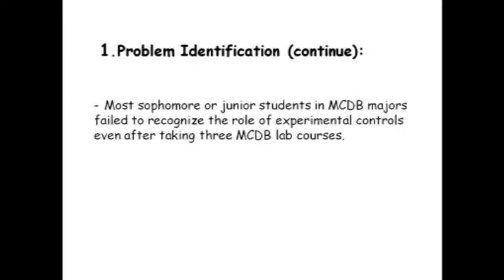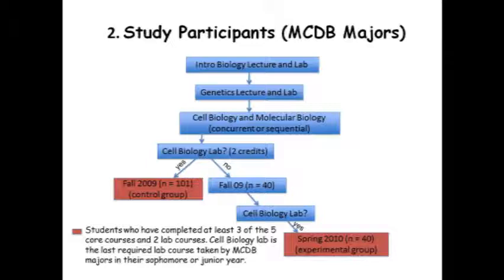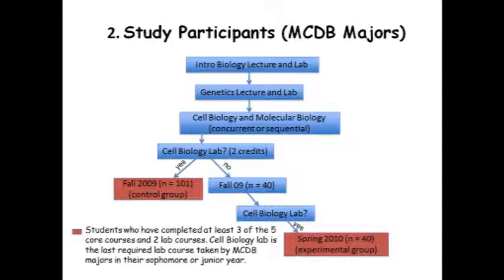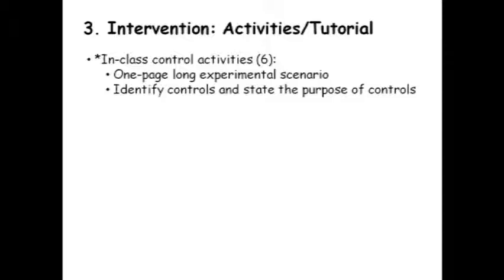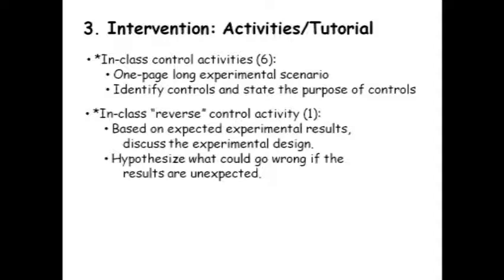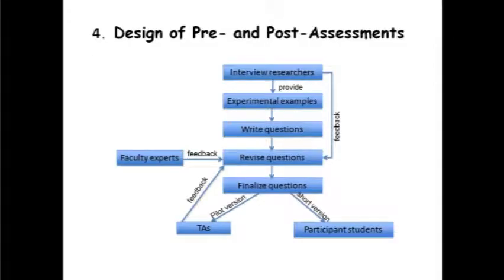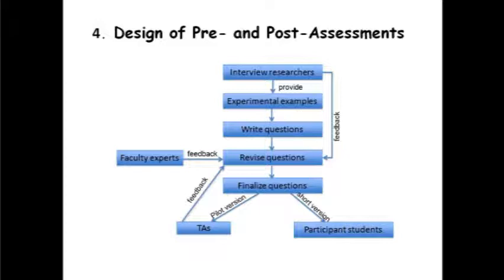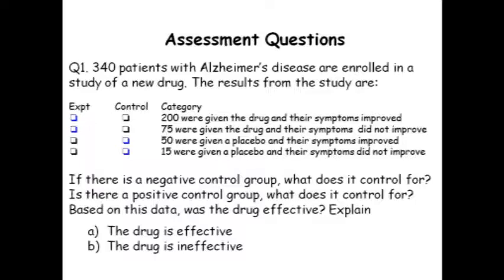Jia Shi 2 of 6.wmv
Bringing to light student thinking about experimental design and the role of controls